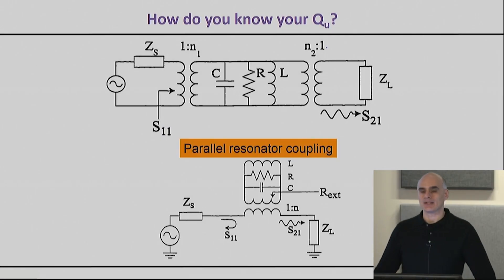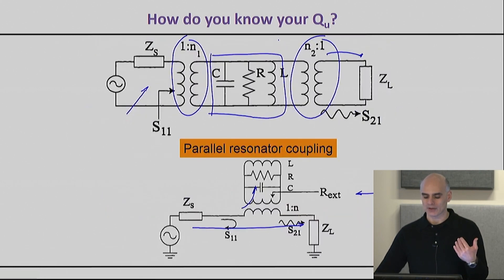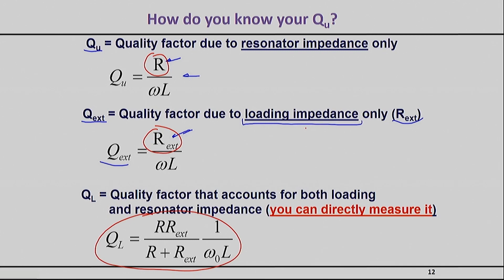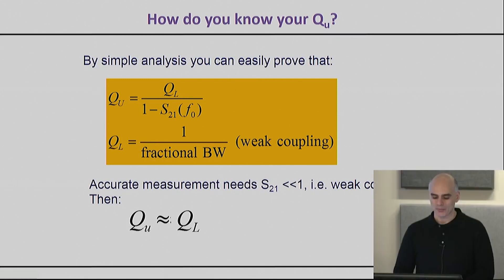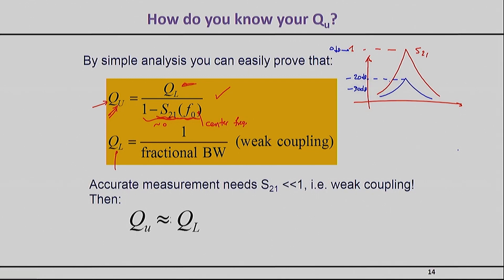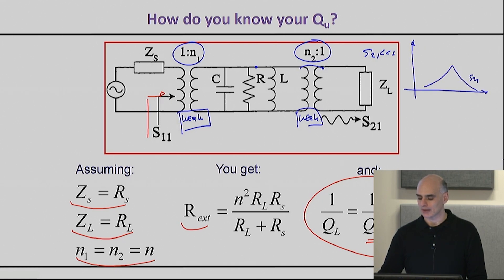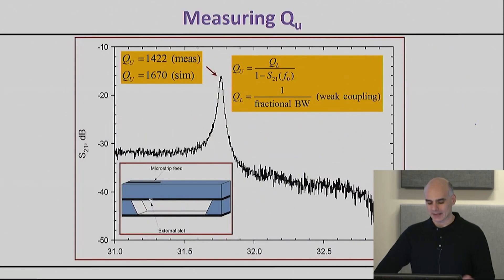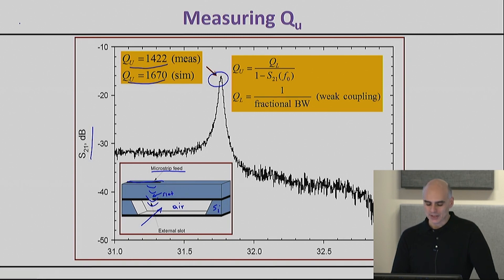RF/Microwave Filters | Lecture 20 - Microwave Resonators - Extracting Qu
Reilly Professor of Electrical and Computer Engineering at Purdue University, Dr. Dimitri Peroulis, explains the significance of the "unloaded quality factor". This key factor is the true reflection of the resonator itself in the absence of external loading. Learn how to measure it by coupling energy from the resonator's input to its output by using a filter. Also learn to relate the loaded quality factor that is measurable in real life, to the unloaded quality factor that we aim to derive. Knowing to design your circuitry to have very weak coupling is important, ensuring your S21 is less than one maximising power from input to output. Dr. Peroulis also gives an example of a measured substrate integrated cavity at the University of Michigan illustrating this concept.